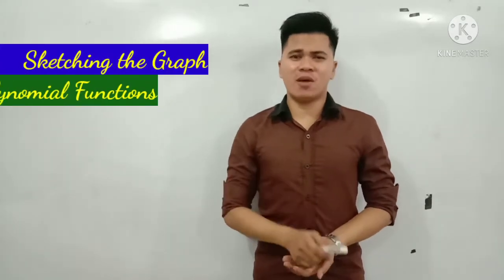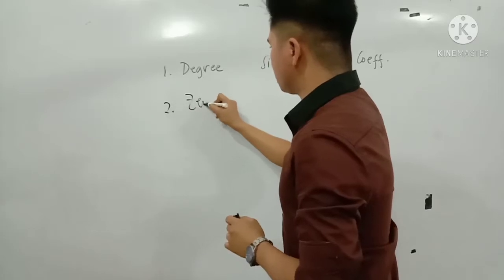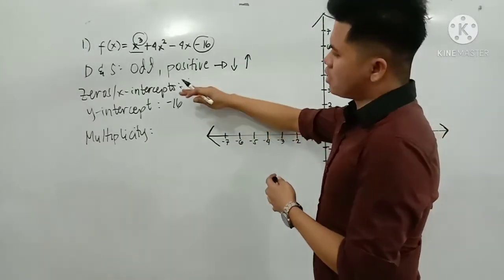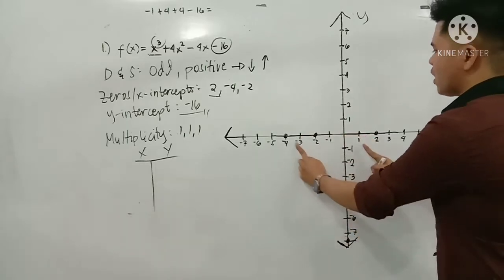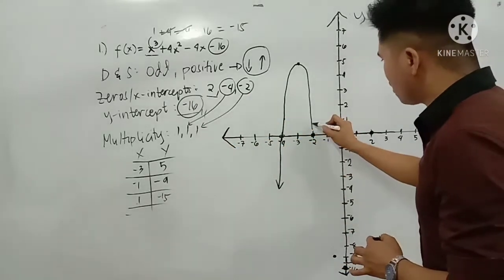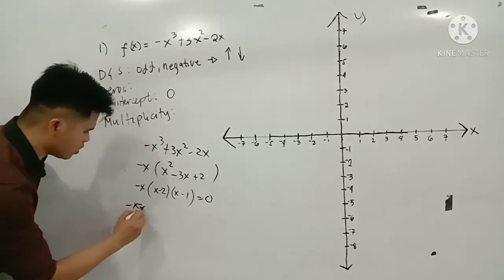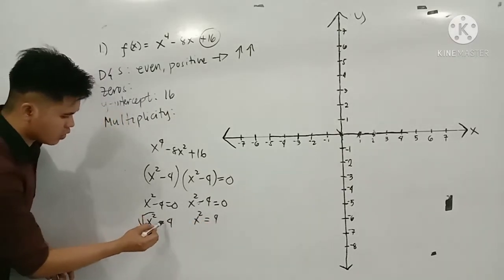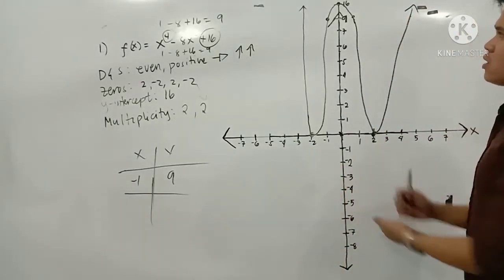Sketching the graph of the polynomial function